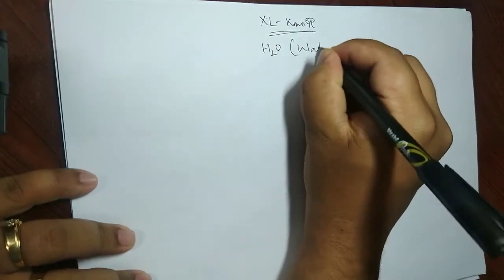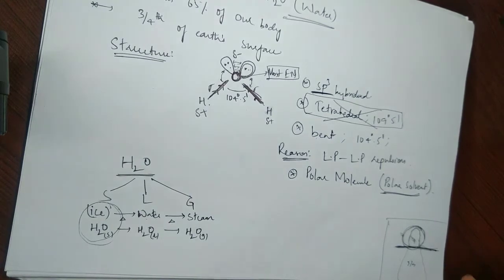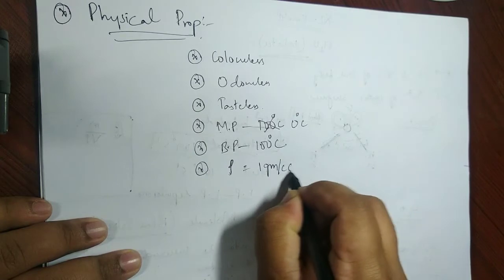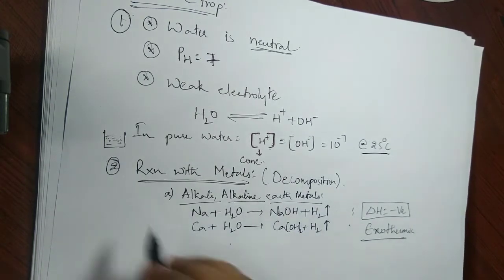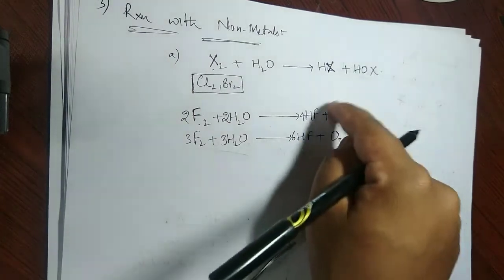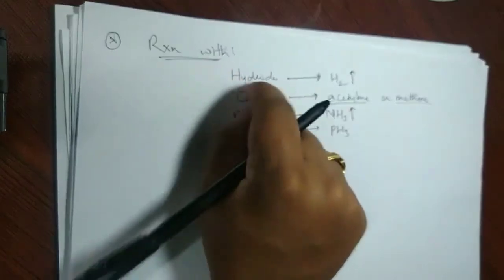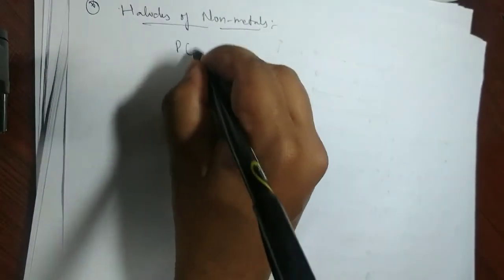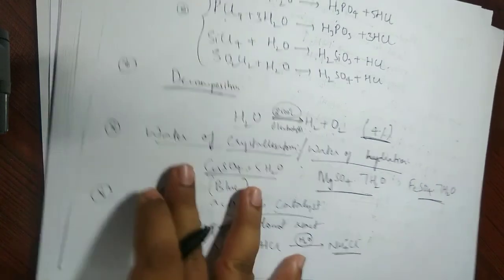Jr.Chemistry-WATER-Prep and Prop(13-7-2021)